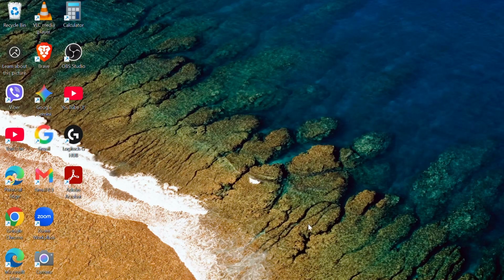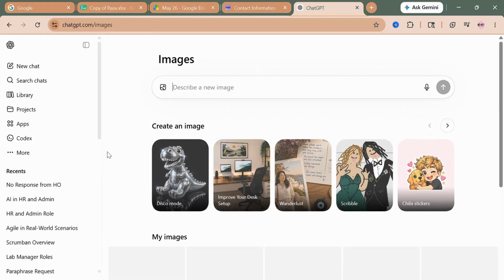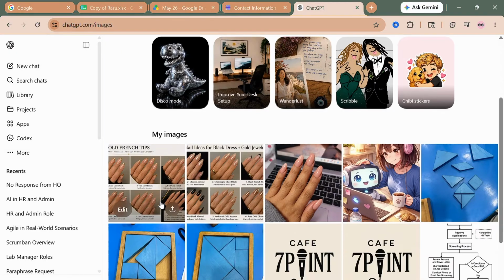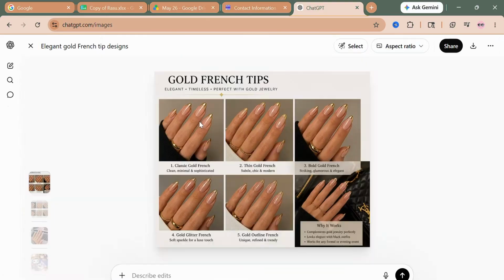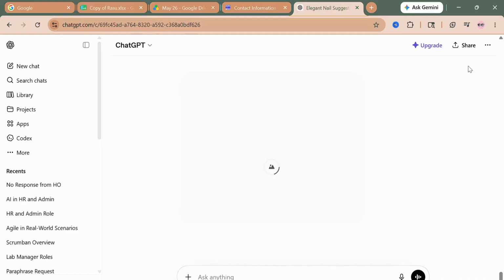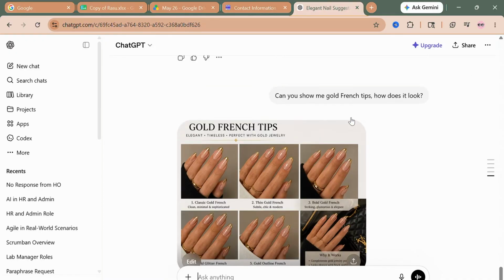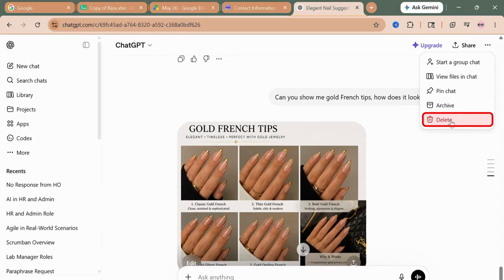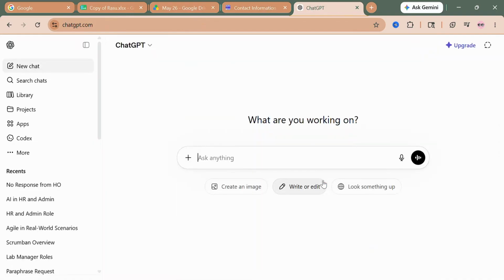How To Delete Images From ChatGPT Library ?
Hello Guys,

How To Delete Images From ChatGPT Library ?: Welcome to our step-by-step guide on "How To Delete Images From ChatGPT Library!" If you want to remove saved or generated images from your ChatGPT library, this video is for you. In this tutorial, we’ll show you how to delete images from the ChatGPT library, manage your image history, and organize your saved content easily. Whether you're cleaning up old images or managing your generated creations, these simple steps will help you keep your ChatGPT library organized.

In this video, we will show:
How to remove saved images in ChatGPT
How to manage image history in ChatGPT
How to organize your ChatGPT image library
How to delete generated images in ChatGPT

What you'll learn:
How do I delete images from the ChatGPT library?
Can I remove saved images in ChatGPT?
How to clear generated images from ChatGPT?
How to organize my ChatGPT image collection?